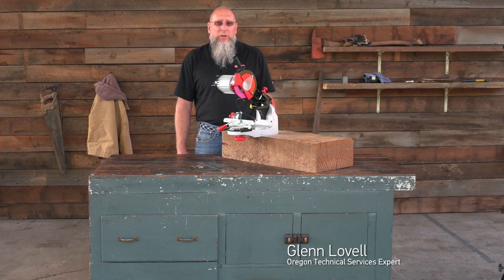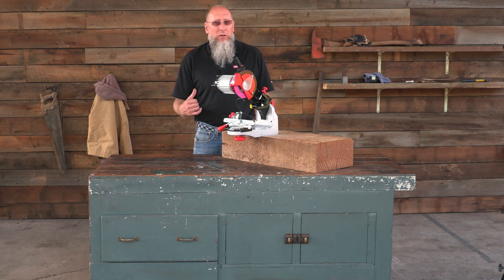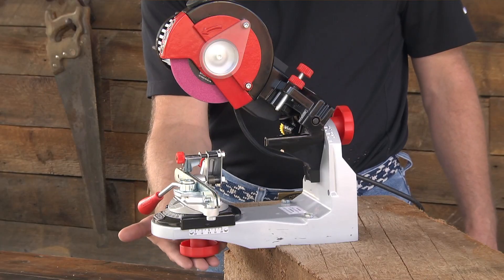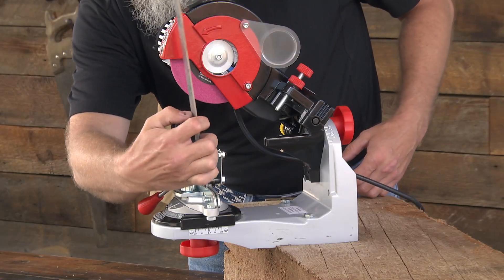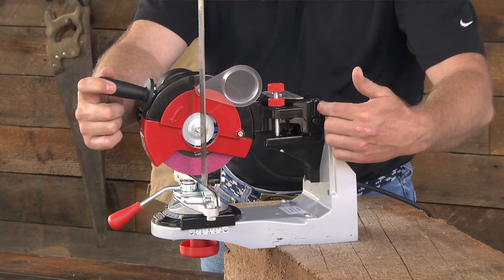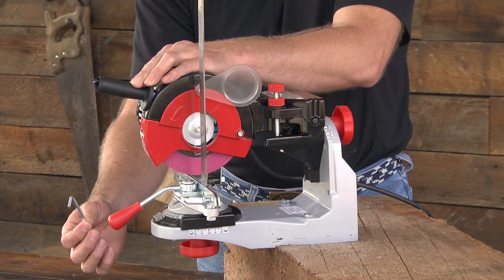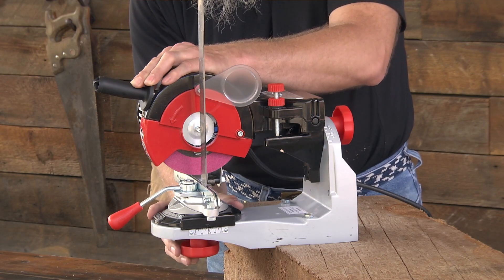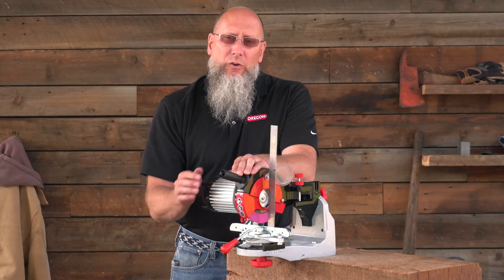Technical Tips- Centering Process for 520-120 and 620-120 Chain Grinders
Oregon's Sr. Technical Services Expert, Glenn, teaches us the centering process for 520-120 grinder and 620-120 grinder. He teaches how to remove cover, how to place a straight edge into assembly, and how pulling head down allows you to check centering. You need a 90 degree angle on base of motor shaft, and may need to make adjustments to center.